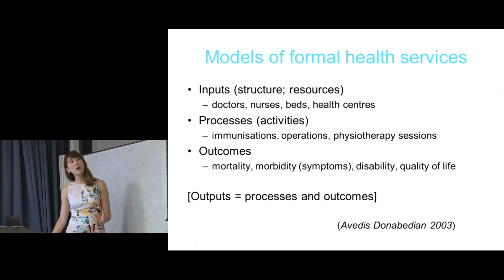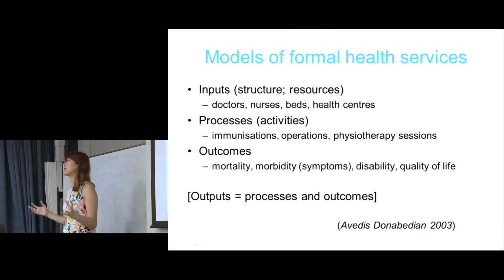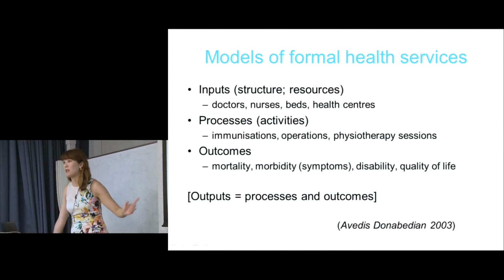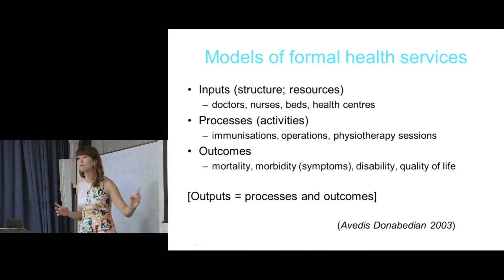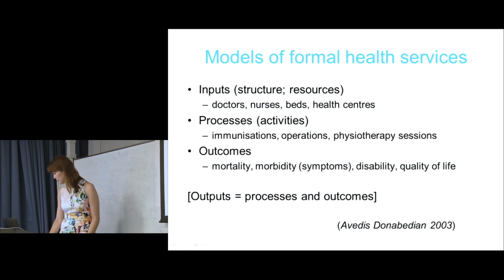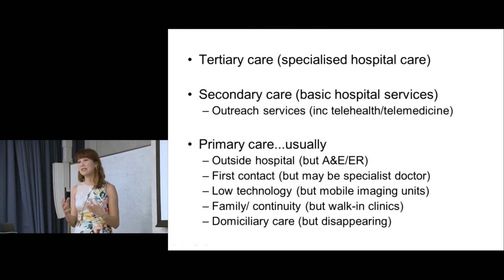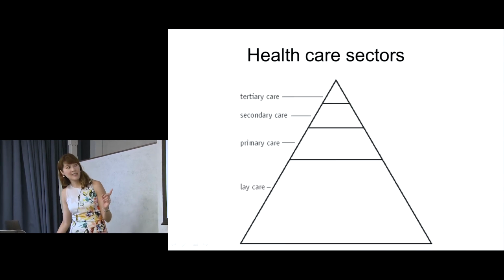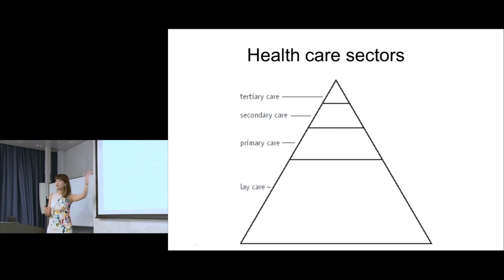KUSPH “Introduction of Health Services Course,Talk2” Dr.Esther Kwong (LSHTM) Ch.1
Talk 2 Inputs and Processes
Ch,1 Models of formal health services and levels of health care